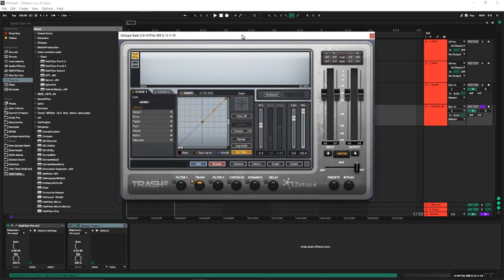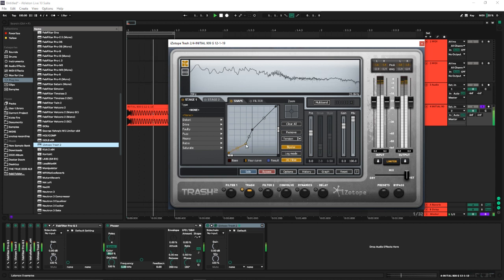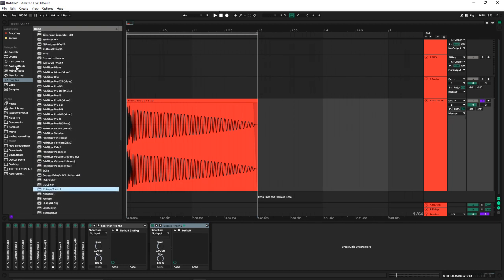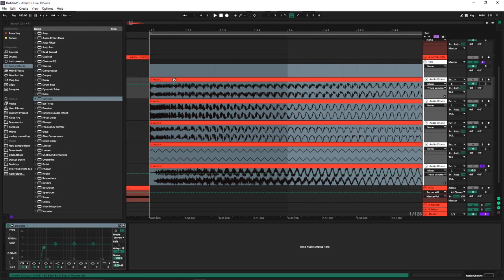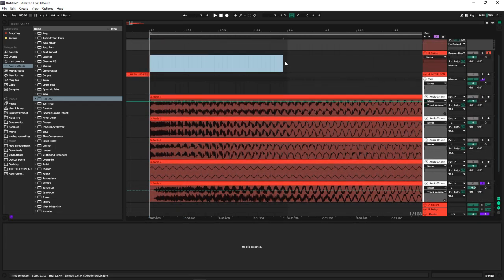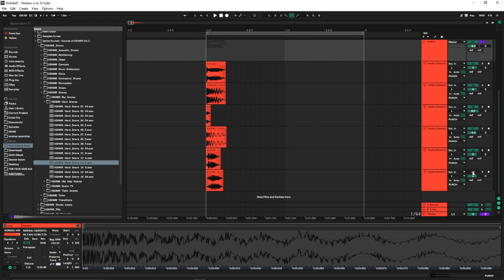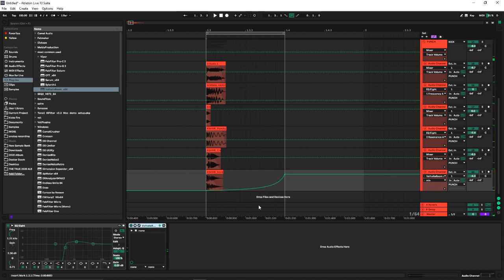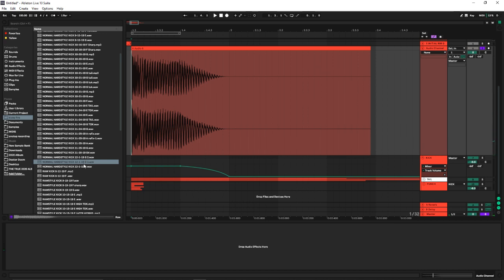HARDSTYLE KICK TAIL TUTORIAL 2019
How to make a hardstyle kick tail.

Wanna support my music?